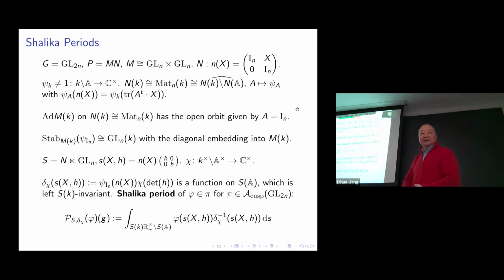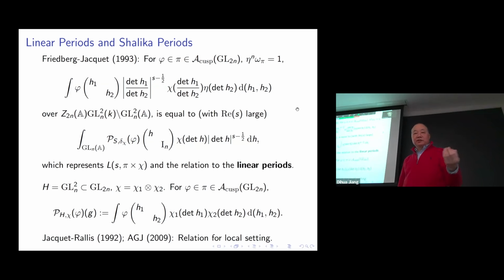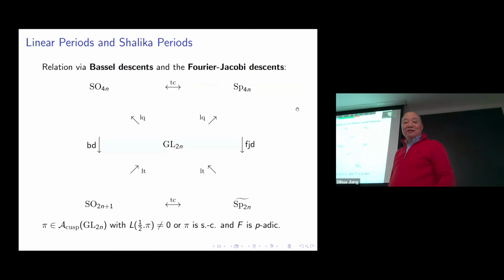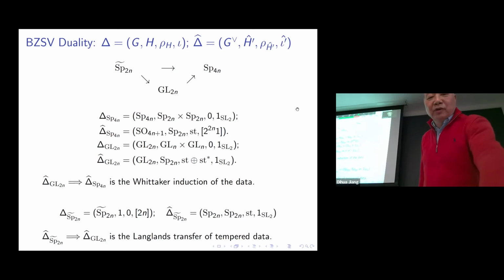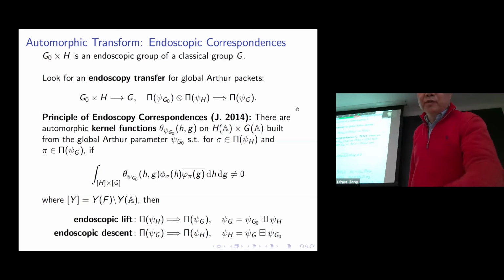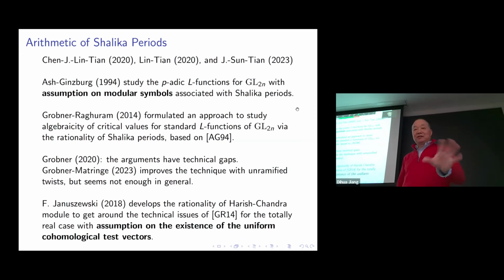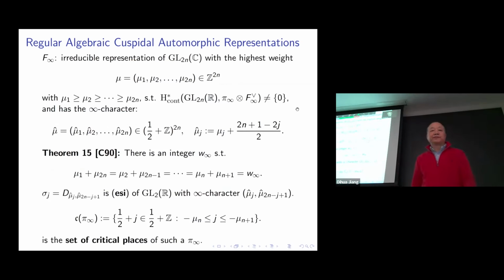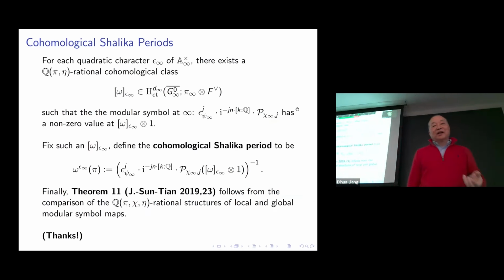Dihua Jiang | Shalika Periods: Functoriality and Arithmetic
AQFT Lecture Series 3/8/2024

Speaker: Dihua Jiang (U Minnesota)

Title: Shalika Periods: Functoriality and Arithmetic

Abstract: Shalika periods of automorphic forms were first used by H. Jacquet and J. Shalika (1990) in their construction of global zeta integrals for exterior square L-functions of GL(2n). They were also used by S. Friedberg and H. Jacquet (1993) in their construction of global zeta integrals for the standard L-functions with connections to the linear periods. A. Ash and D. Ginzburg (1994) used them in their study of p-adic L-functions of GL(2n). In this talk, we will first review the implication of the Shalika periods to the Langlands functoriality and the connections with automorphic descents and theta correspondence. Then we turn to my recent work joint with B. Sun and F. Tian on an application of Shalika periods to algebraicity of critical L-values of cuspidal automorphic of GL(2n) of symplectic type.